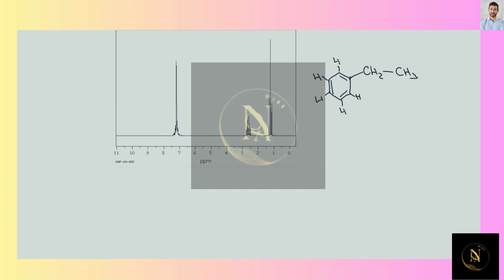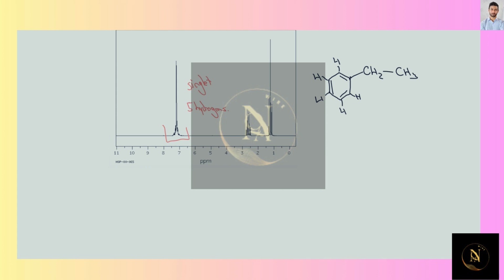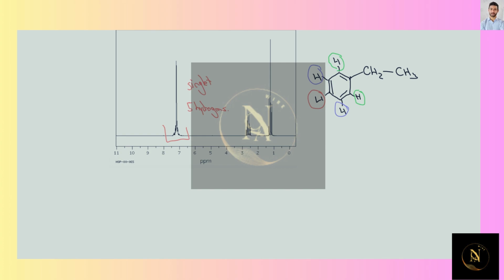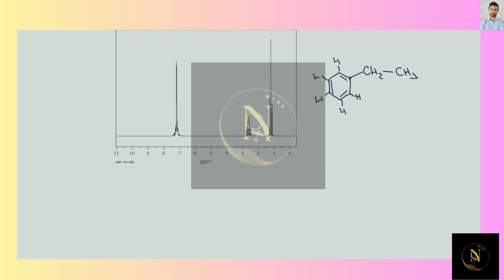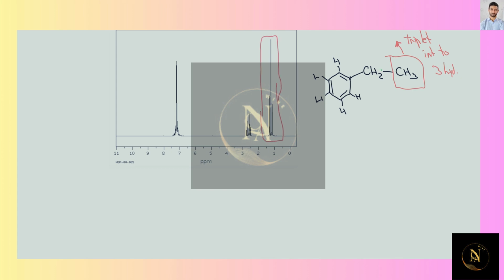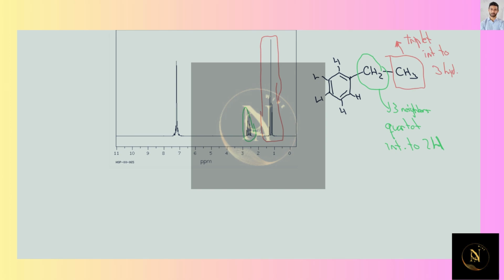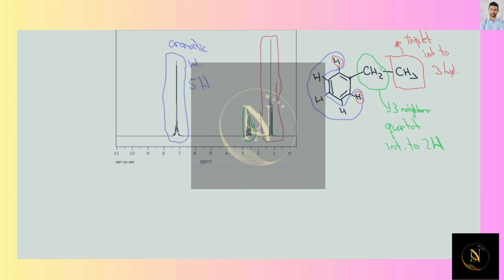[Chemistry] NMR of ethylbenzene